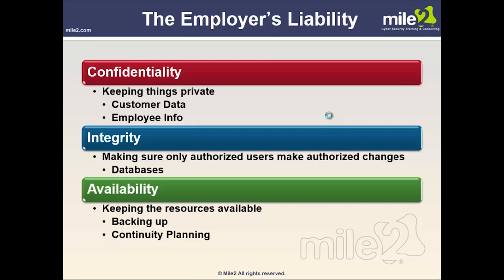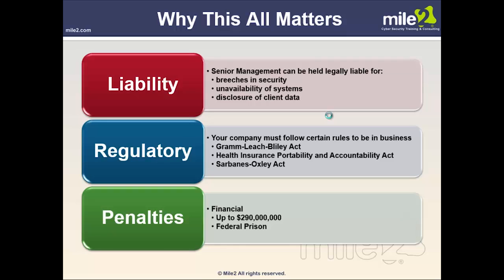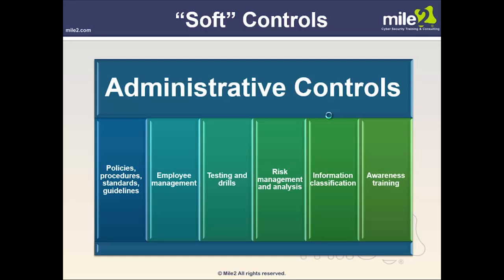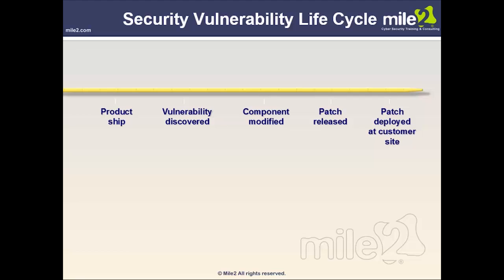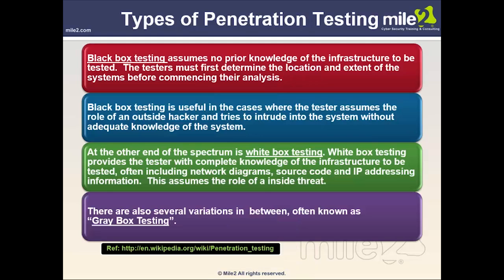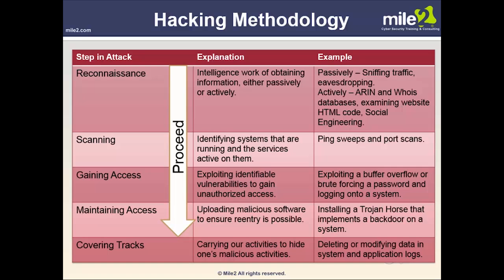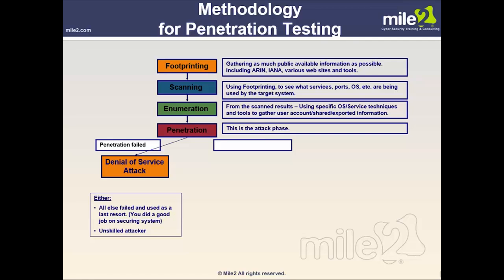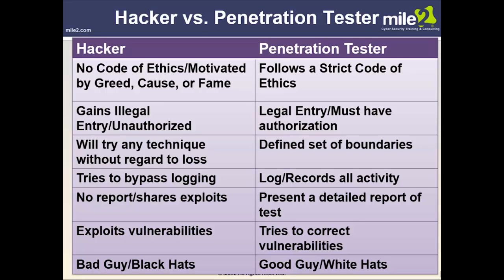Become a Certified Ethical Hacker in 2023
Certified Ethical Hacking Training | Adams Academy. Do you want to be a hacker in 2023? If yes, then this video is for you.